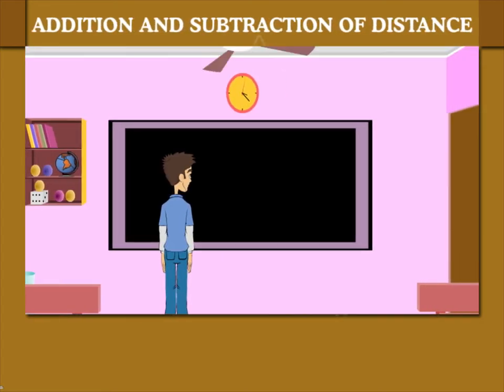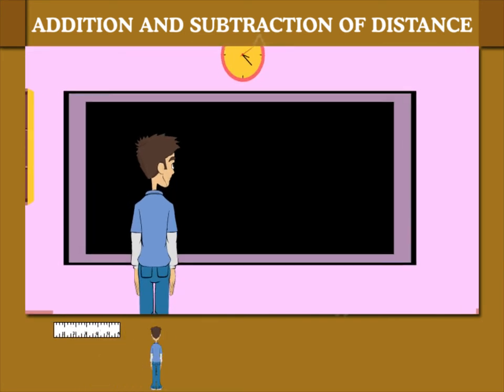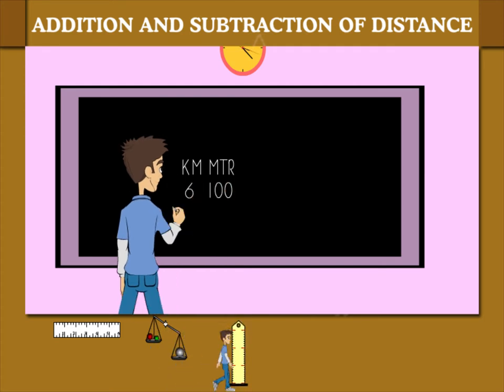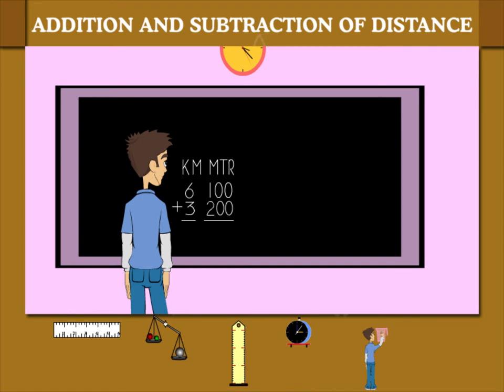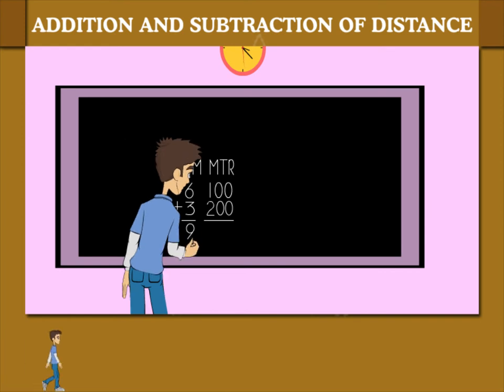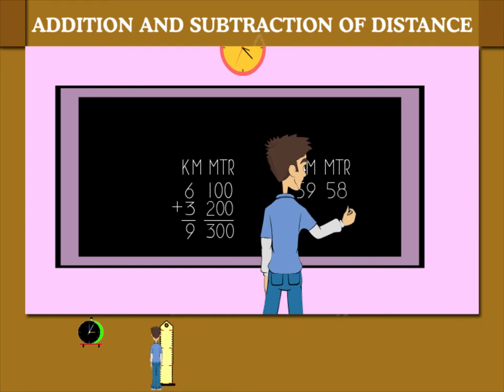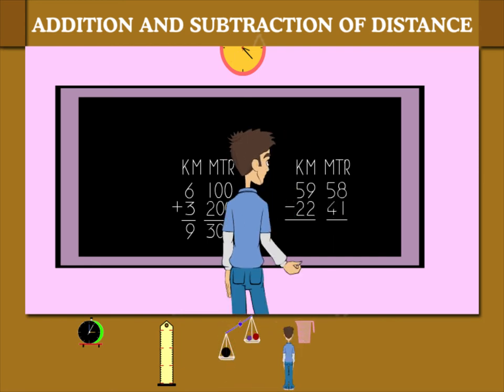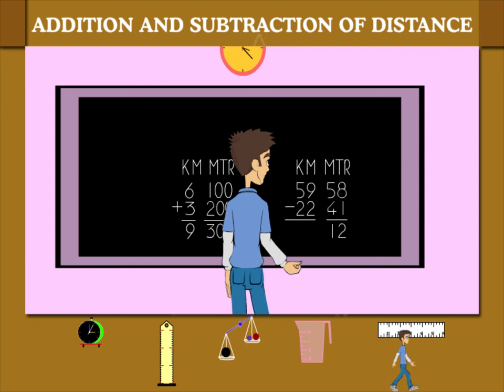ADDITION AND SUBTRACTION OF DISTANCES U-8 class.2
TOPIC  : MATHS  ( ADDITION AND SUBTRACTION OF DISTANCES )Addition & Subtraction of units of Measurement
CLASS : 2